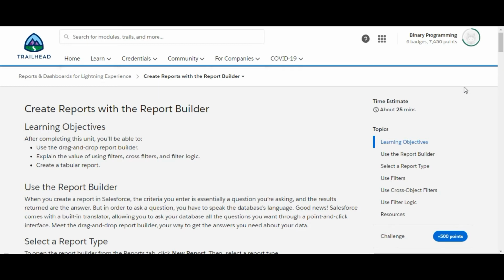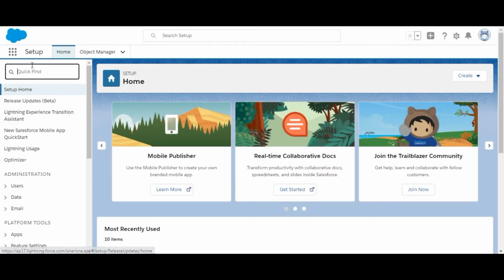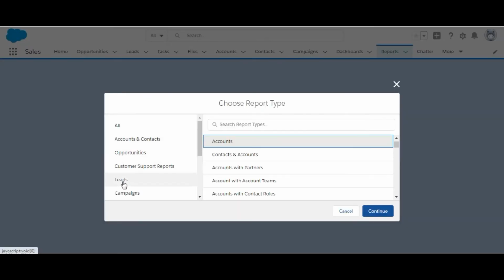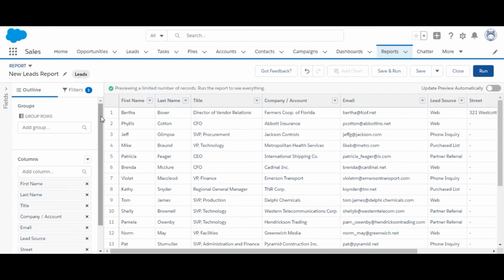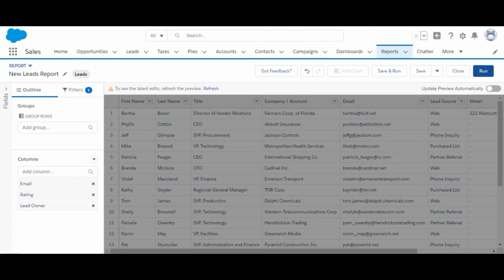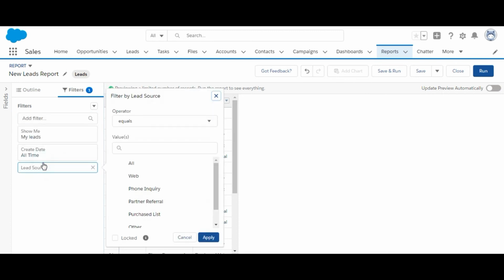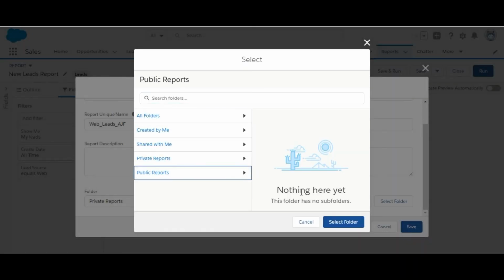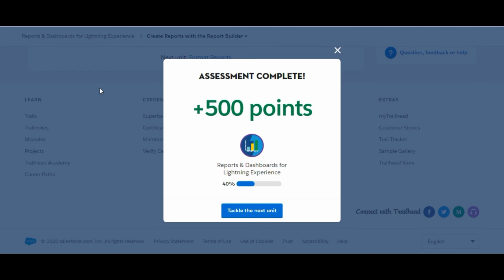Admin Beginner :: Reports and Dashboards :: Create reports with report builder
Salesforce Admin beginner complete trailhead challenge